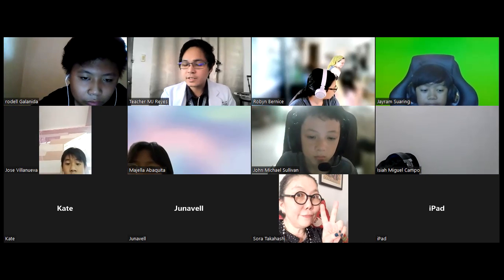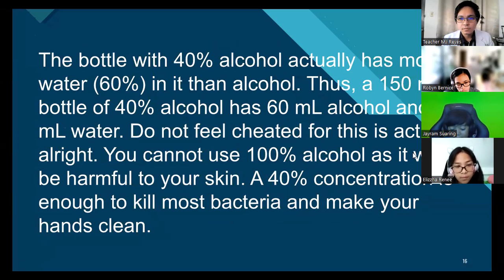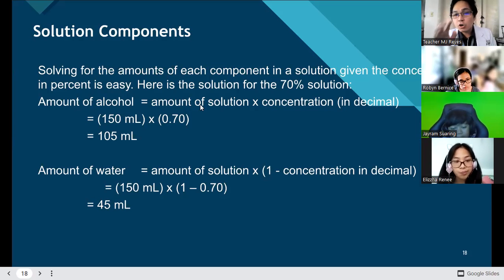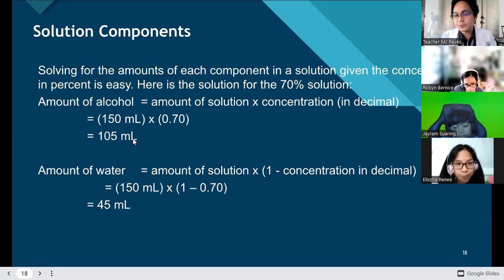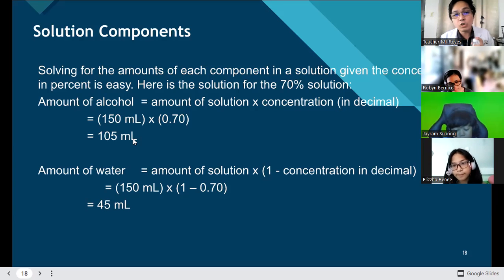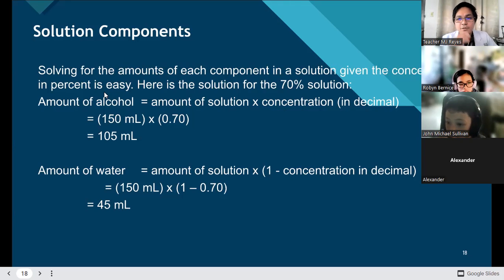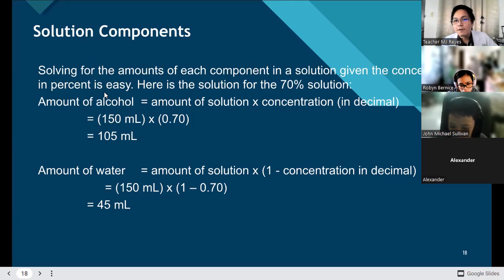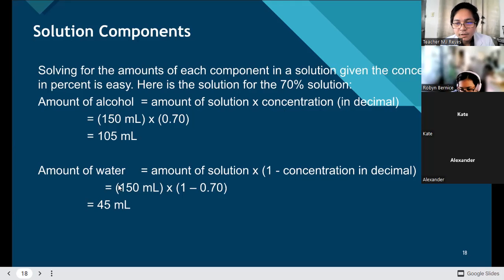Southbrook | Q1 | Science 6 22-23 | W1-4 | M1C2 | 9:10 AM - 10:10 AM